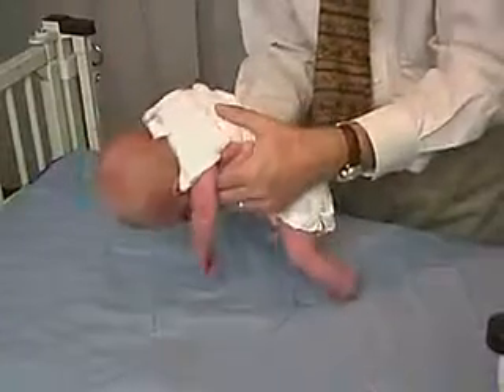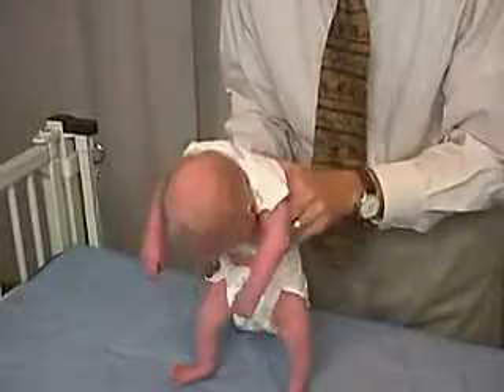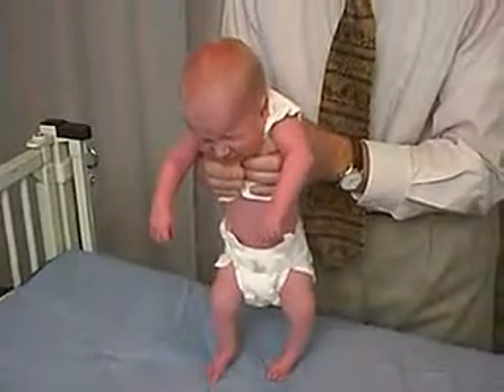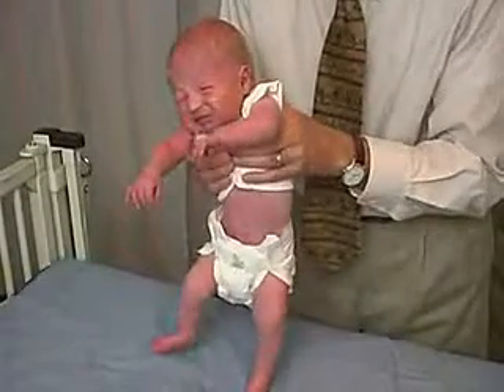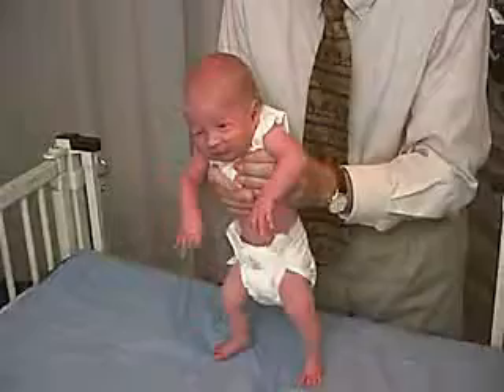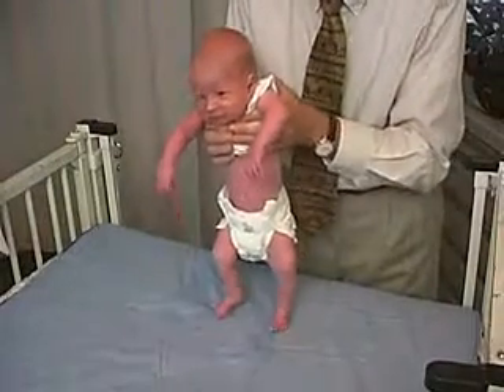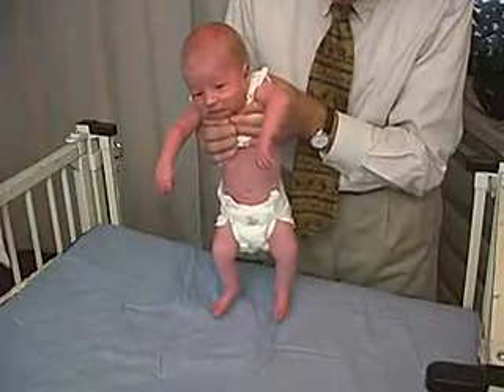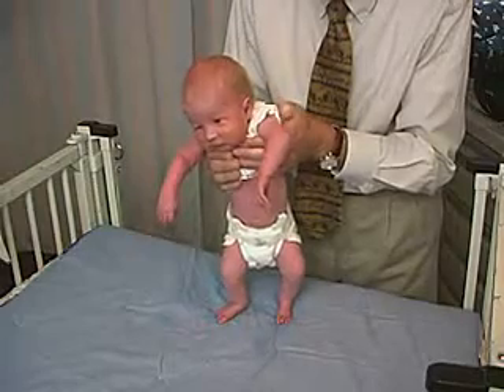12/23. Clinical Pediatrics: Hypotonia 6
Video of Clinical Pediatrics
12/23.HYPOTONIA 6